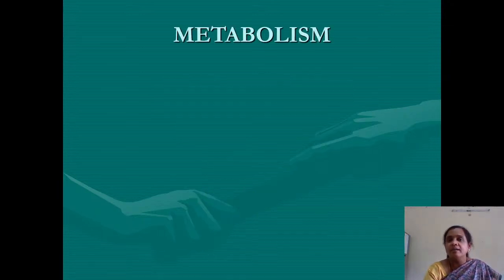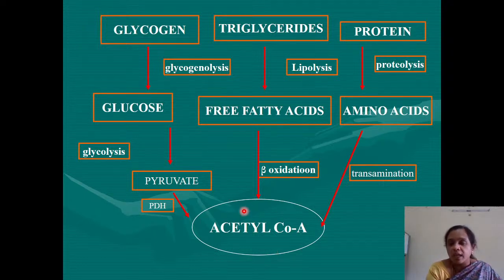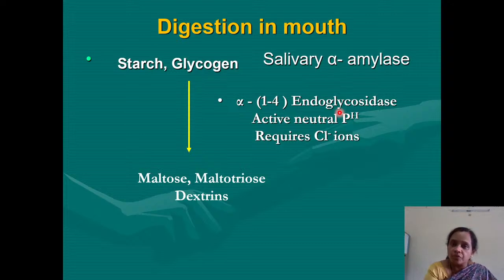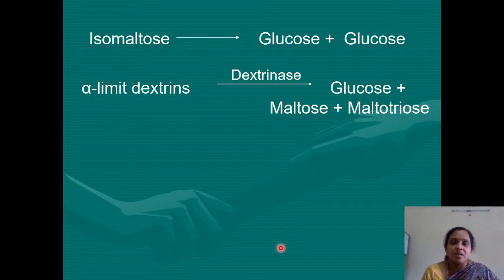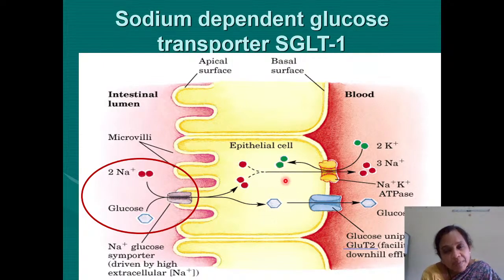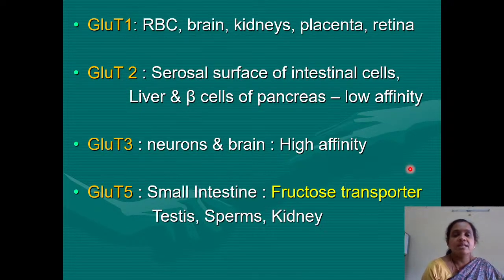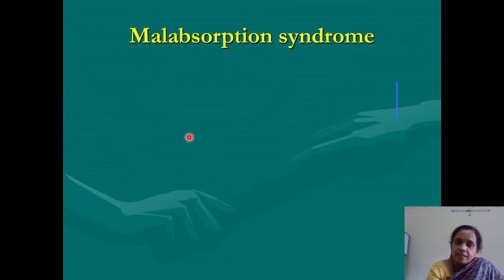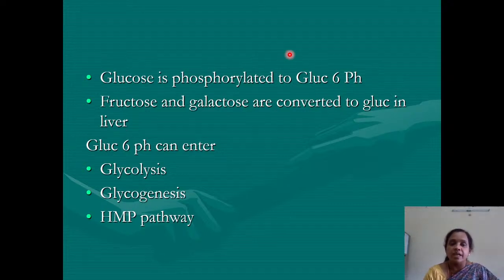First year Live Stream